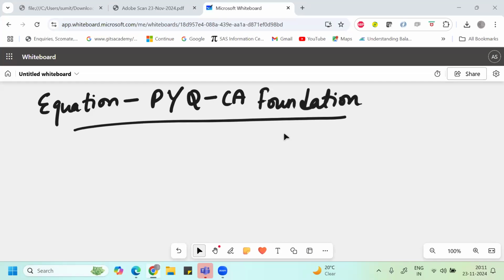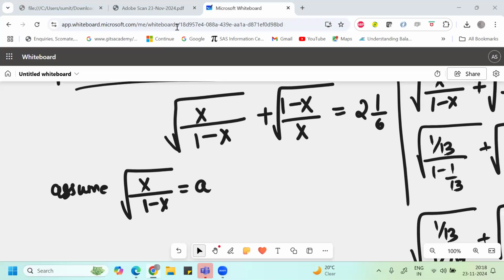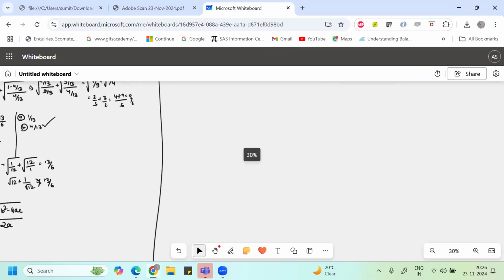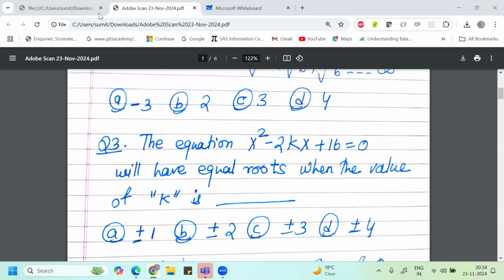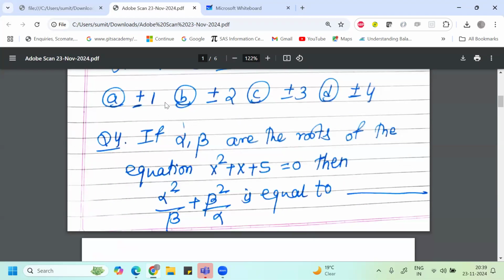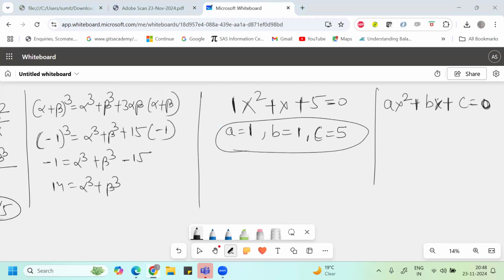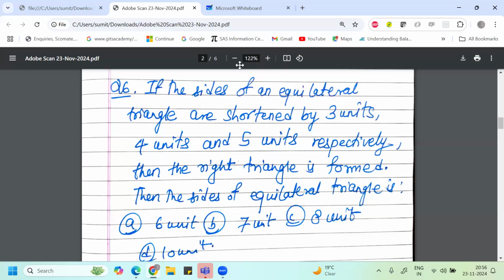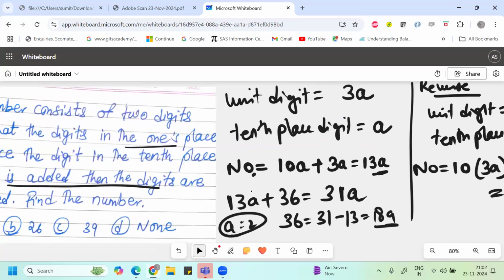CA Foundation Equation PYQ Part 1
CA Foundation Equation PYQ Part I